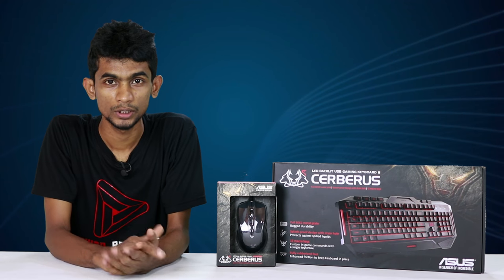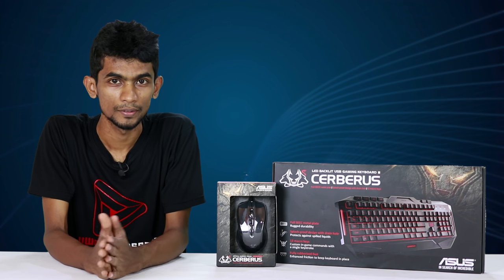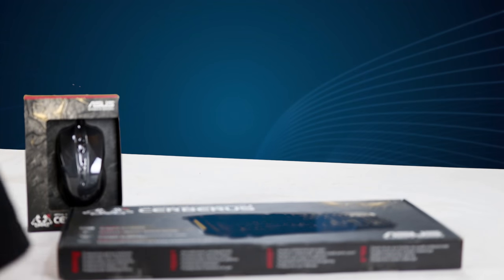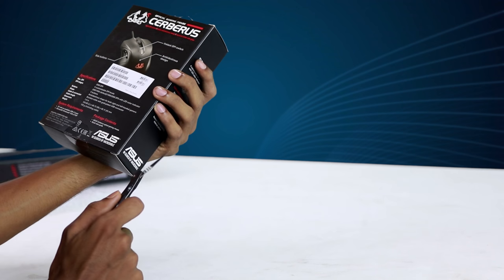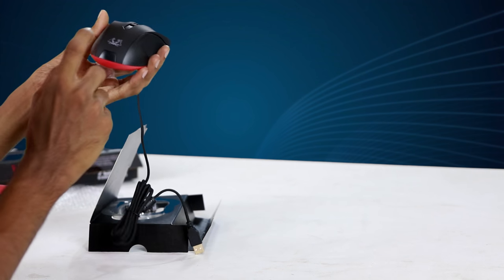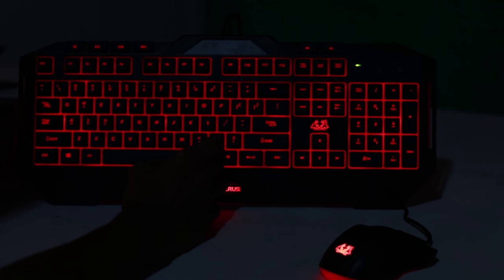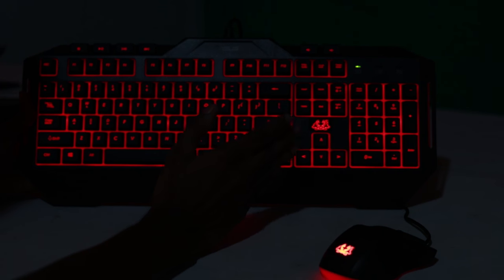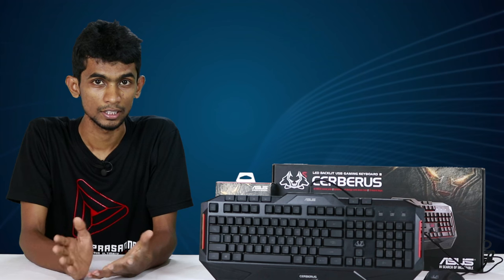Asus Cerberus Gaming Keyboard Mouse in Sinhala Sri lanka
සිංහල Tech Show Sri Lanka by Ruwan Prasanna

Prices Keyboard 6000 Mouse 4000 (2Y warranty)
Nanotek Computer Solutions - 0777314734